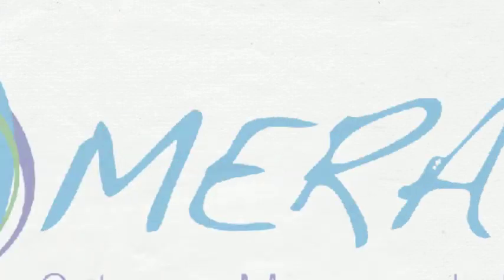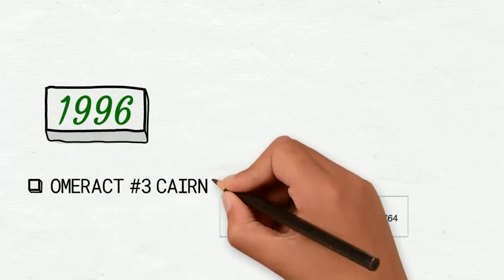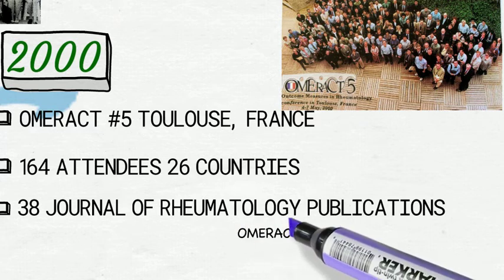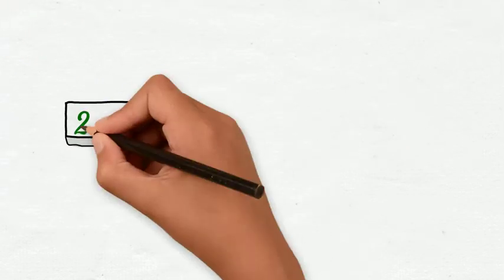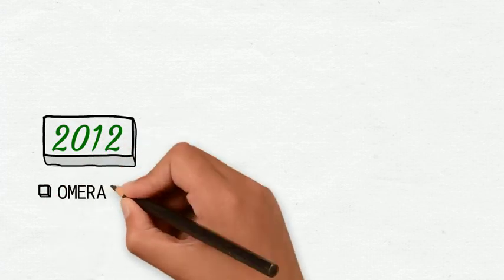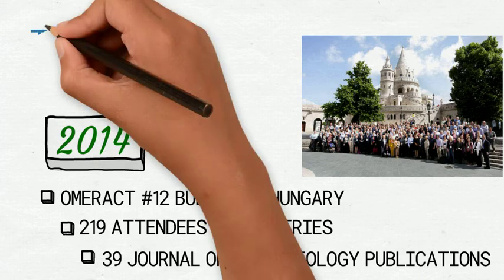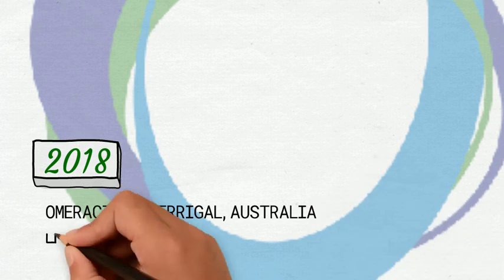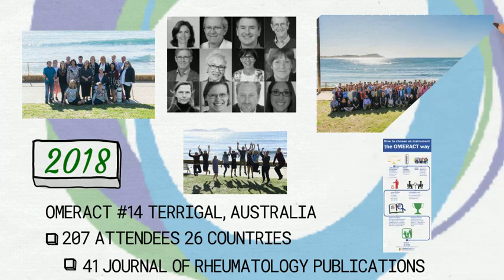History of OMERACT Conferences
An overview of the last 14 OMERACT conferences